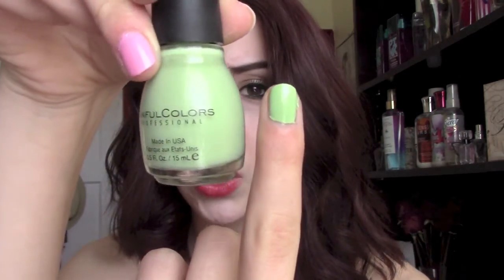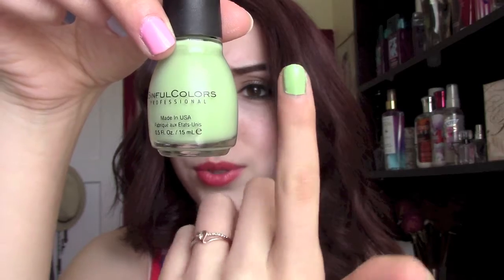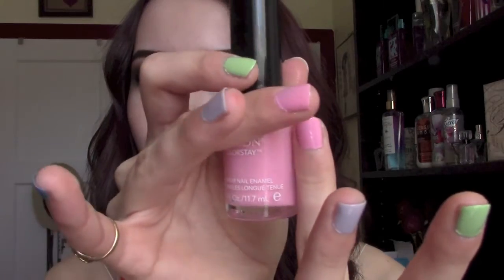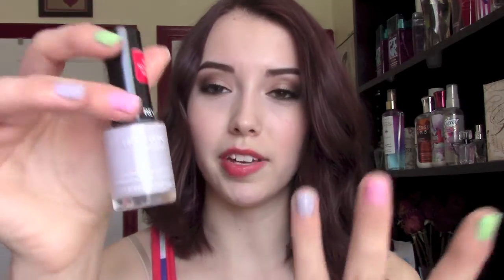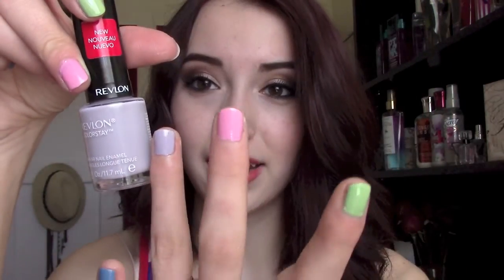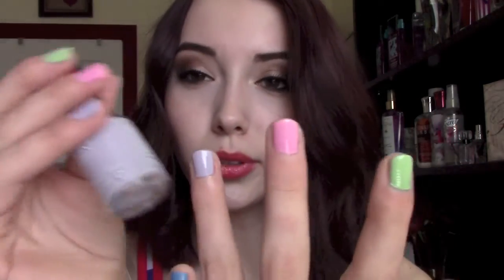Spring Nail Polish Favorites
Hey everyone!
Today I am doing a collab with desigal1010 here on YT! She does great videos and we were wanting to do a spring related video so she came up with the idea of doing our top spring nail polish picks! I hope you guys like this and find it helpful.

FTC: This video contains my 100% honest opinion. All products shown or mention were paid for by me.